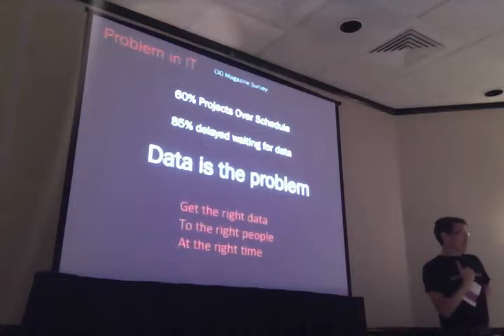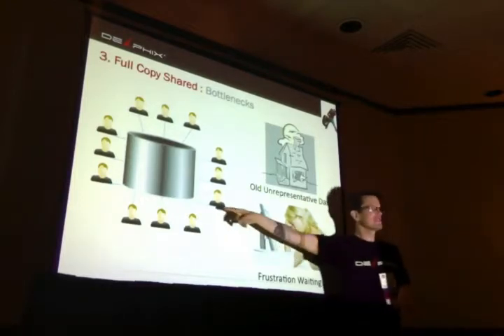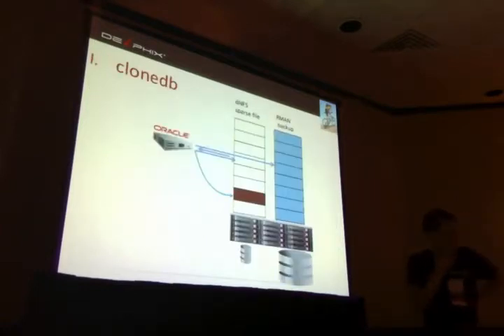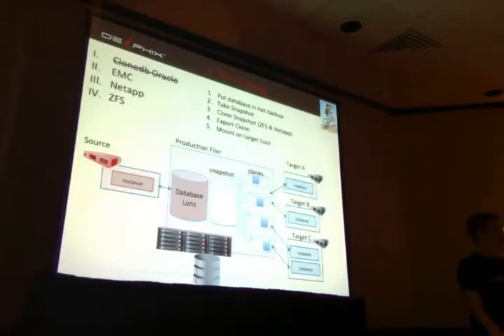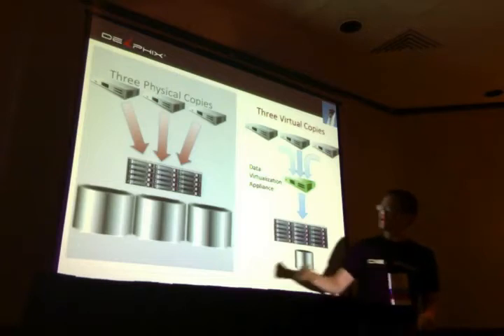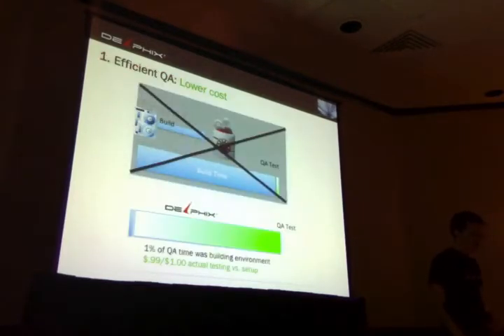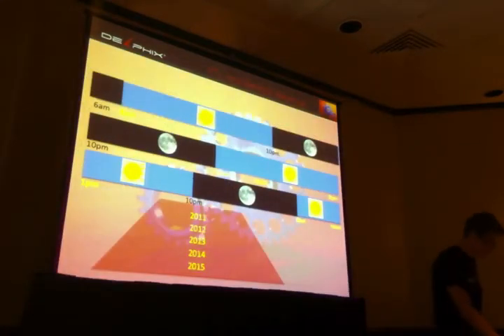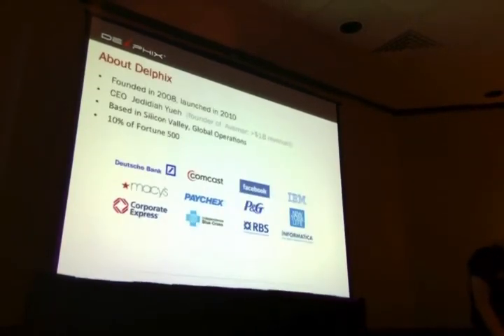Database Virtualization talk at ECO , East Coast Oracle users group